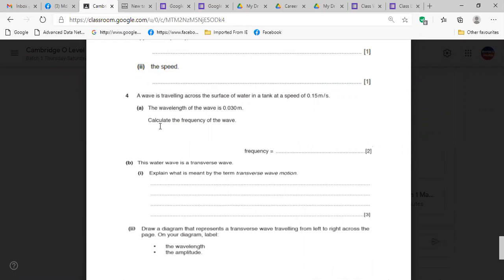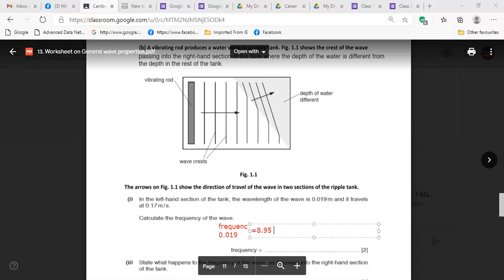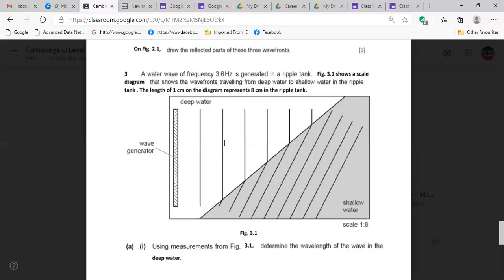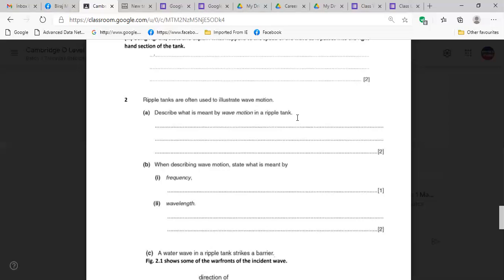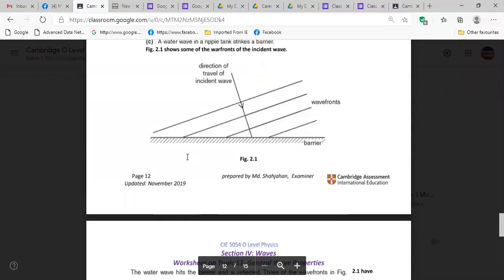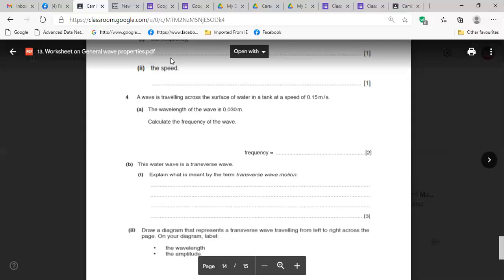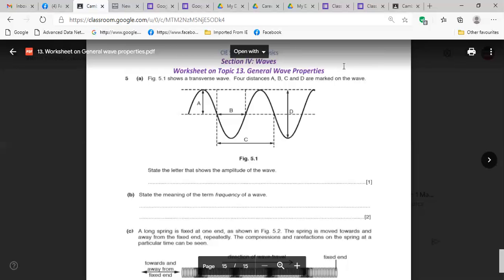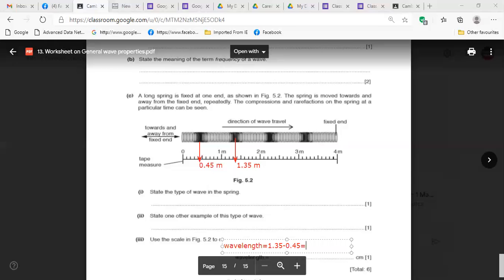Physics Mania Batch 1 O Level May'22 28 11 2020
Make up class on Topic 13 General Wave Properties , Solving Worksheet [SQ 1(b) 5]